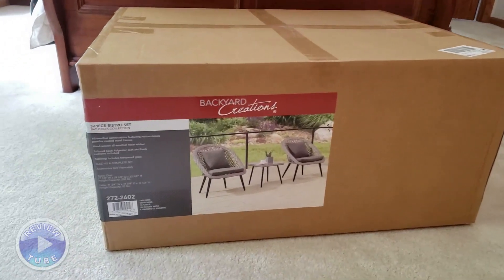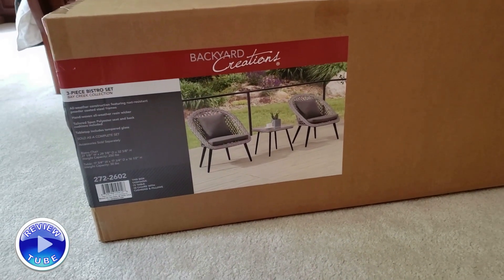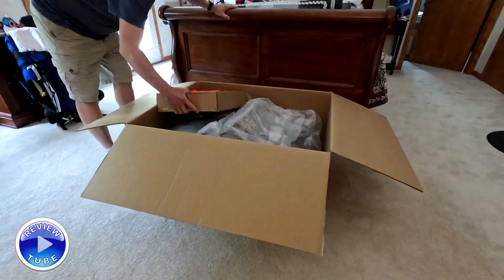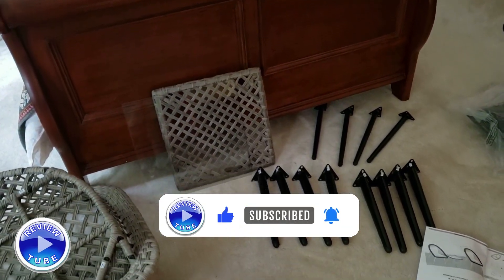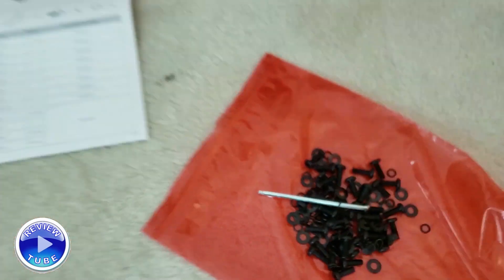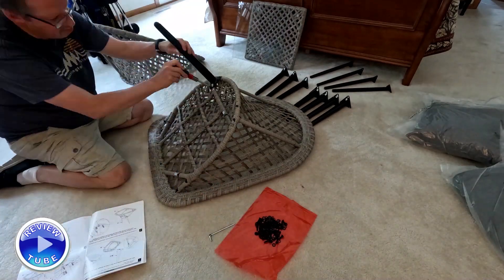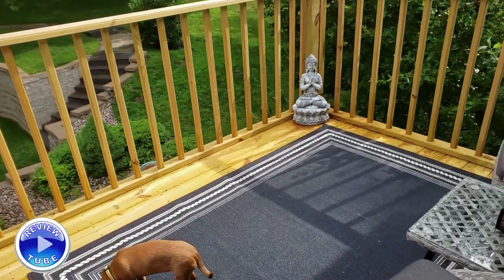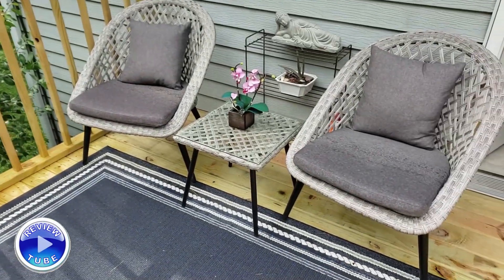3-Piece Patio Bistro Set by Backyard Creations (Menards) 2722602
A sleek, modern, weather resistant 3 piece patio bistro set.  Takes about an hour to assemble.